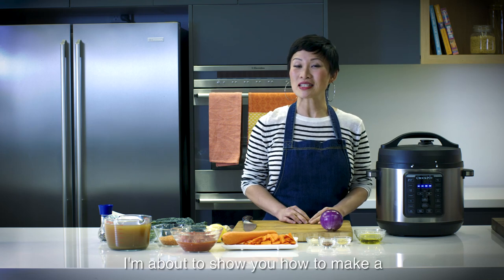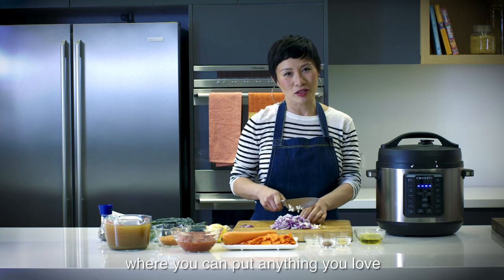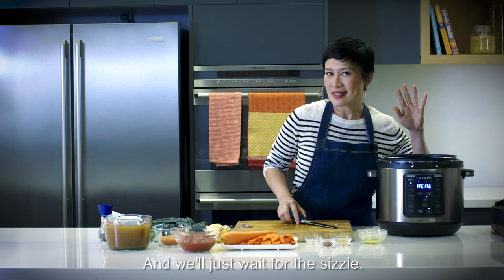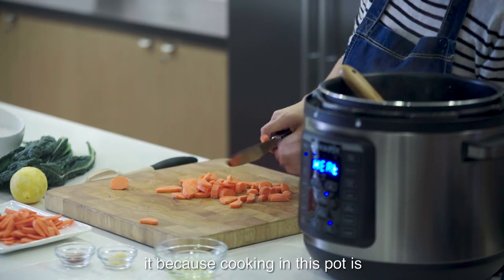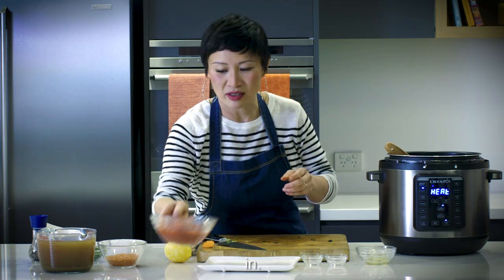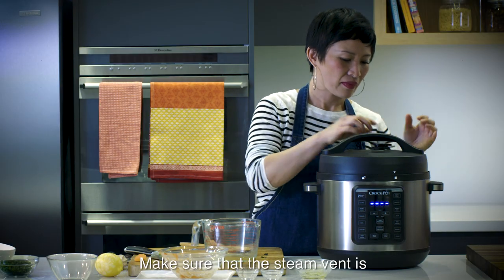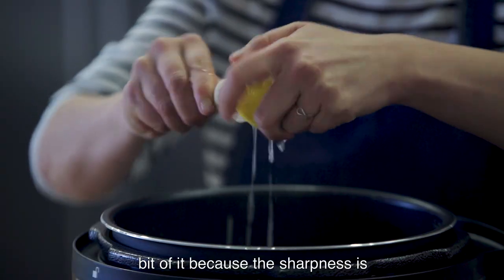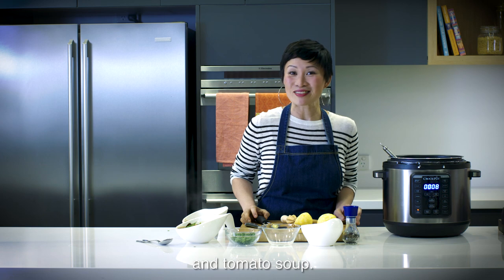Chunky Red Lentil, Kale & Tomato Soup (Vegan) by Poh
“This is by far my most favourite soup in the world. Big call, I know, but its so quick and easy yet has such enormous amounts of flavour.” - Poh.

Cooked with Crockpot® Express XL Pressure Multicooker CPE300. This pressure cooker is versatile with 8 appliances in 1 and a large 7.6L capacity.